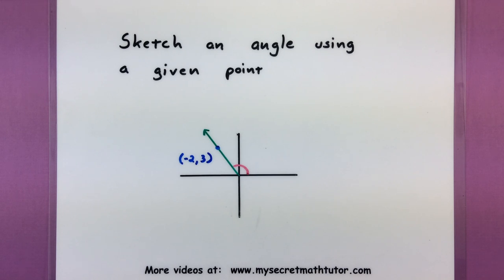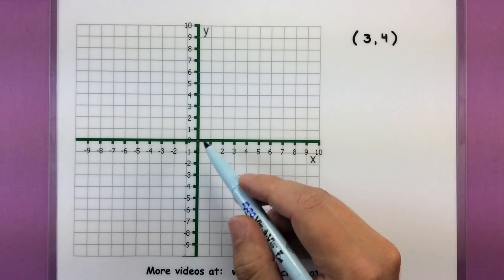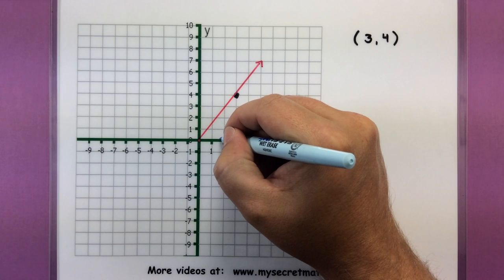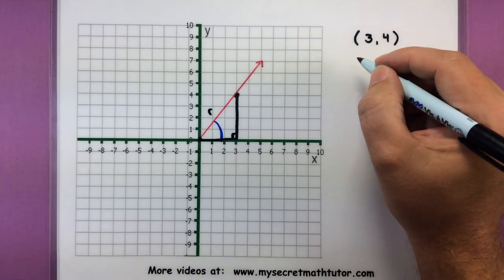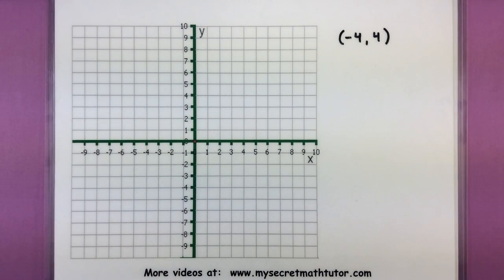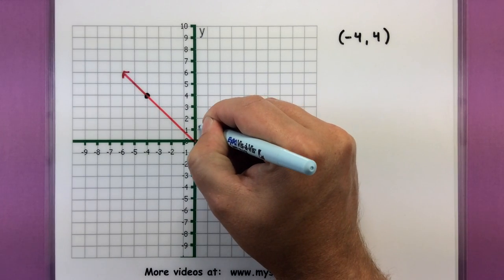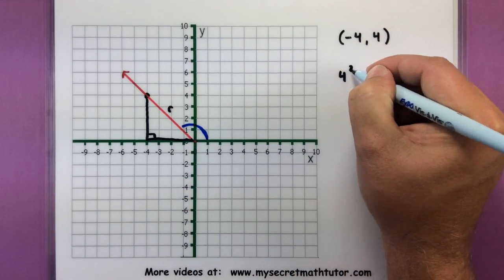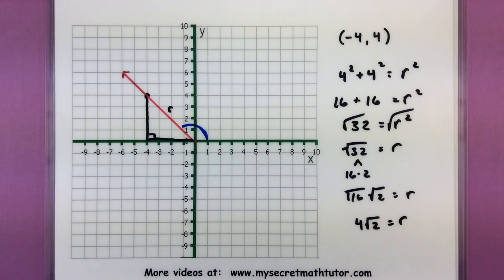Trigonometry - Sketch an angle using a point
Many times we think of angles floating around in space, but we can connect them to what you already know about graphs by putting them on a coordinate axis.  Watch in the examples how we can take a point, and use it to define an angle.